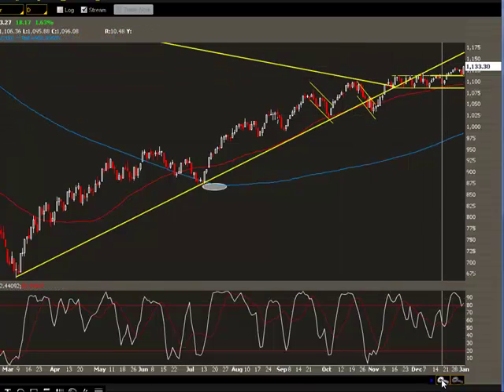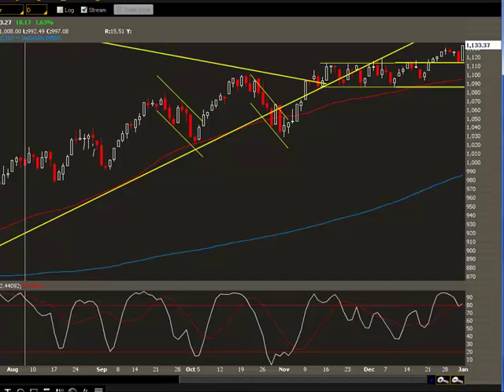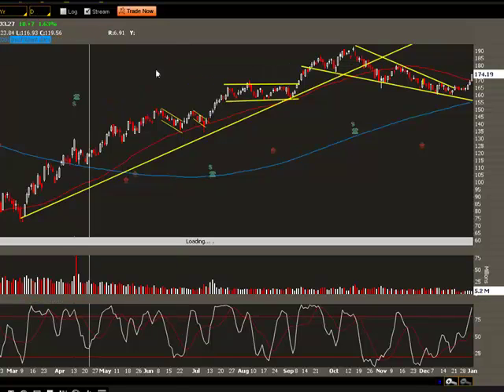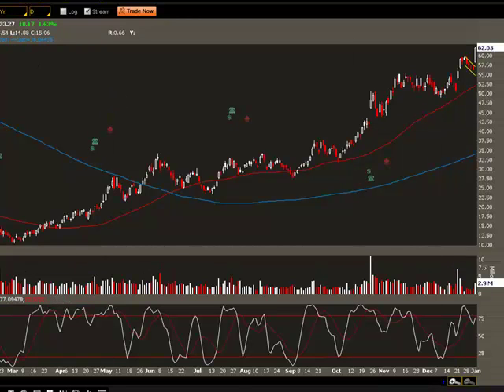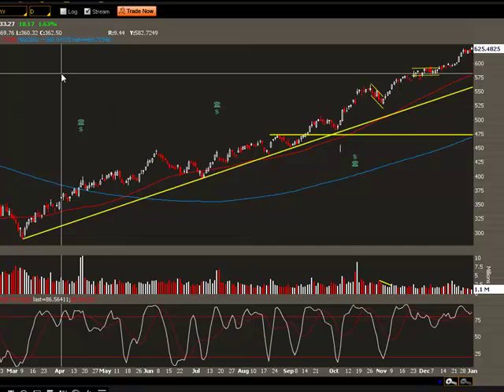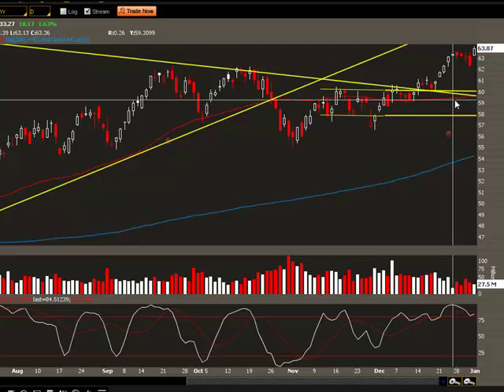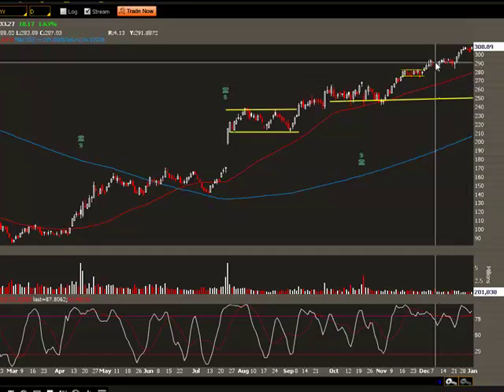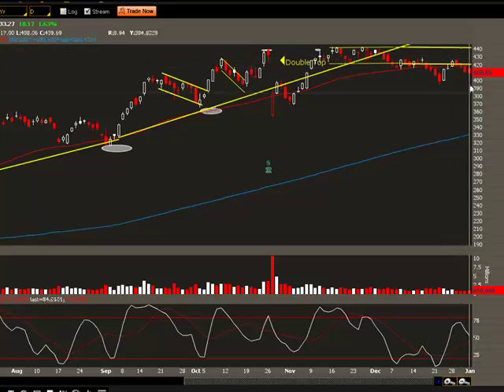Stock Options Trading- Stock trading tips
Actionable trades on major stocks like GS, AAPL, GOOG, BUCY